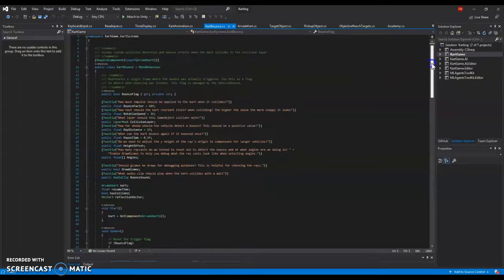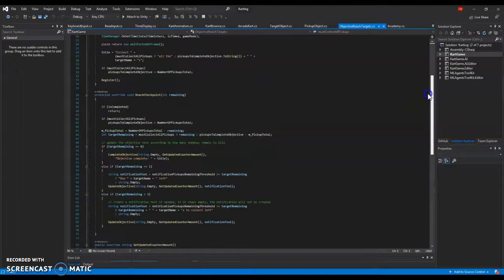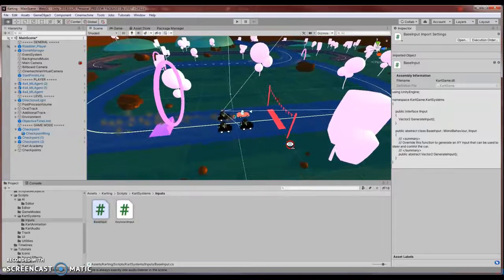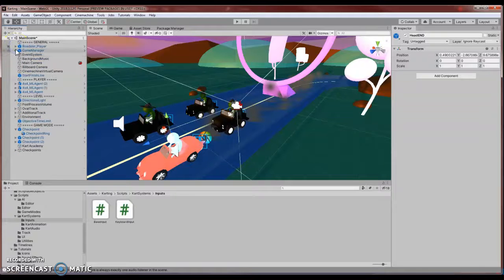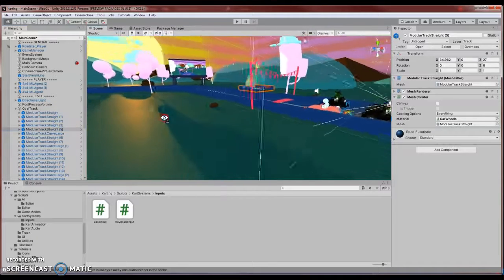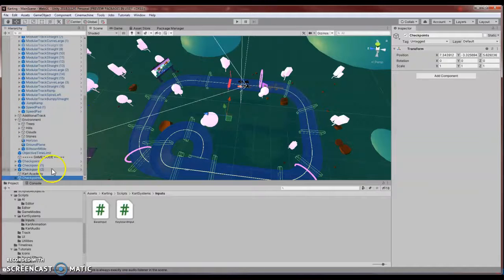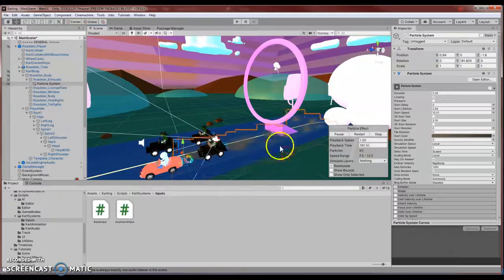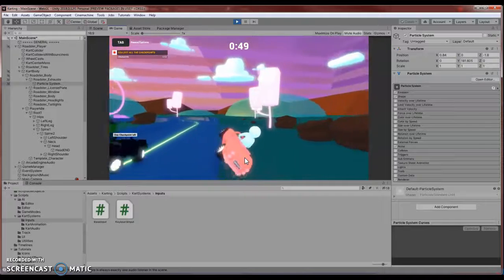Kart World 2620